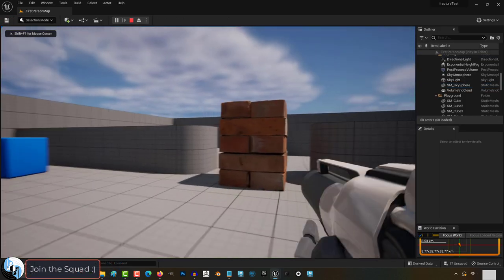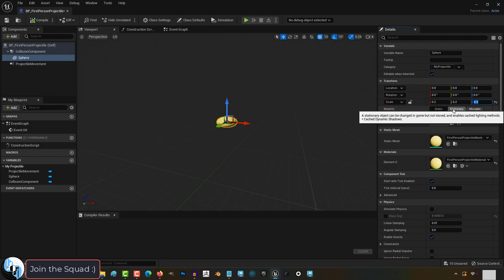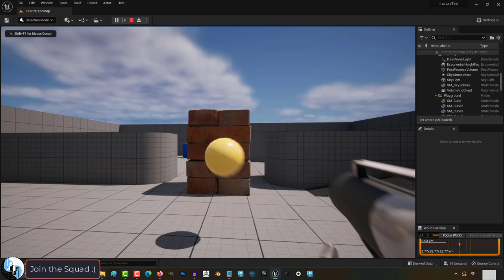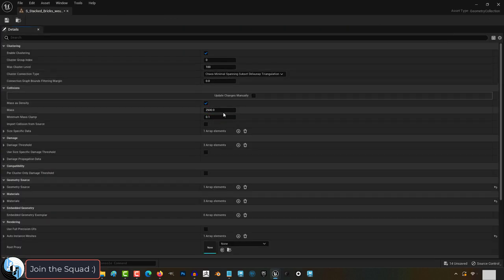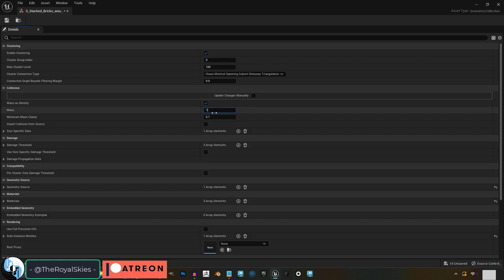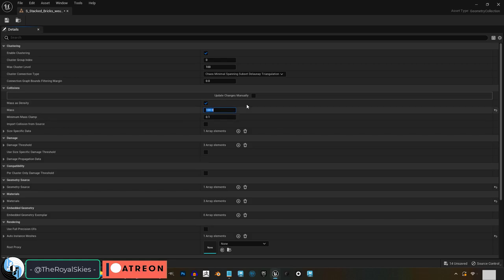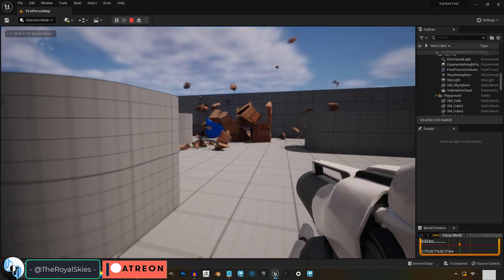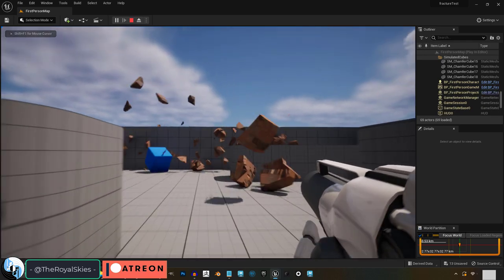Unreal-5: Projectile Based Fractures (In 60 SECONDS!)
Here's the crash-course on projectile based fractures in Unreal-5!